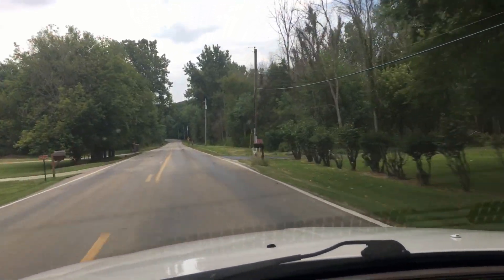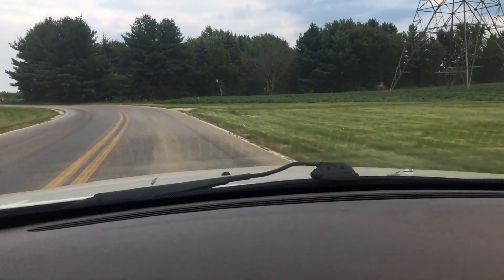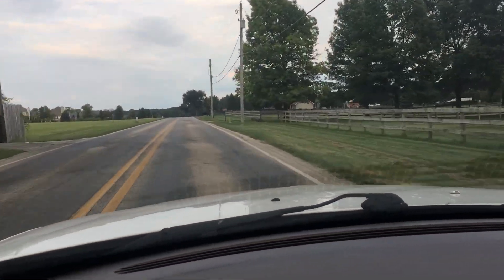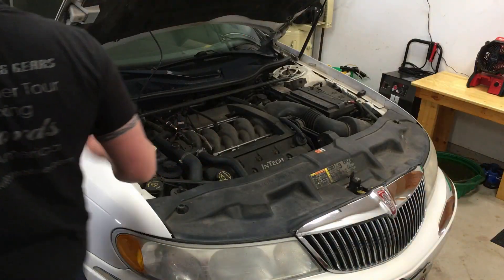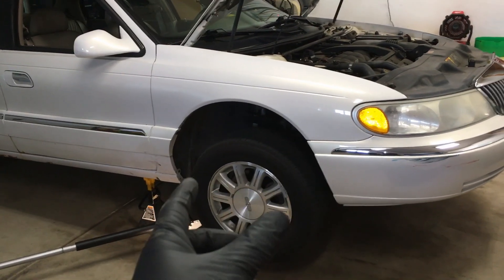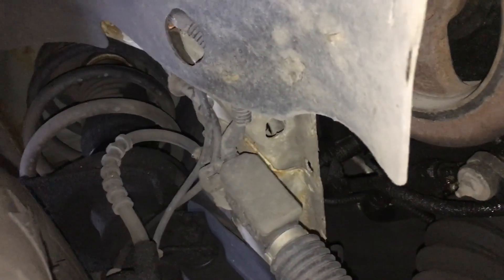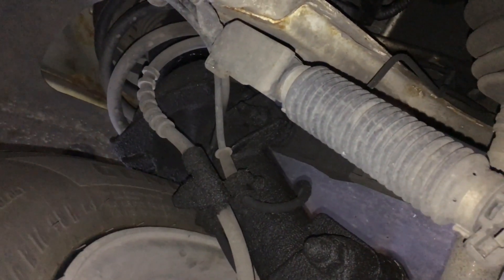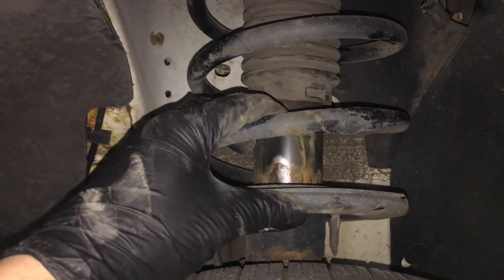Ford Quick Tips #78: What a Failed Strut Looks Like and How To Test for it!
In this video we diagnose a customer complaint of a floating or loose suspension. We show you how to inspect and jounce test your suspension to pinpoint it!